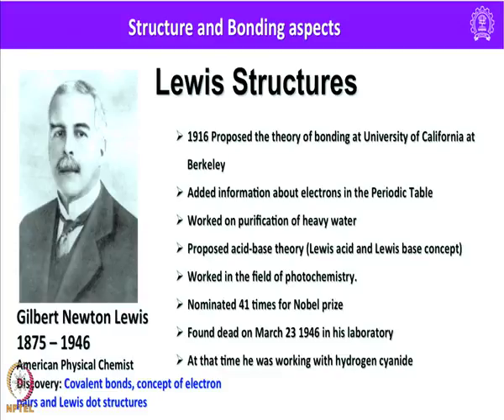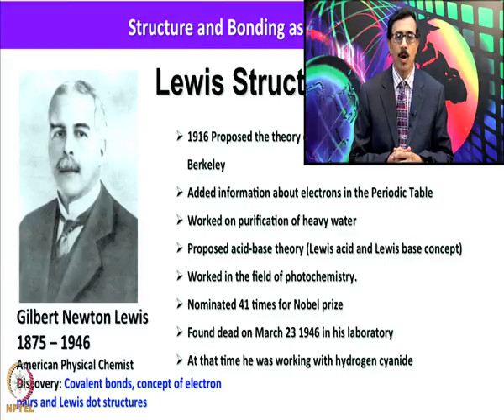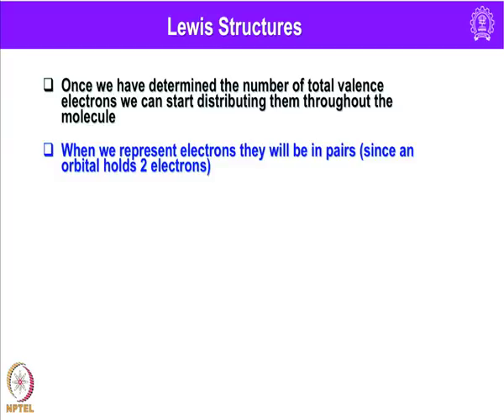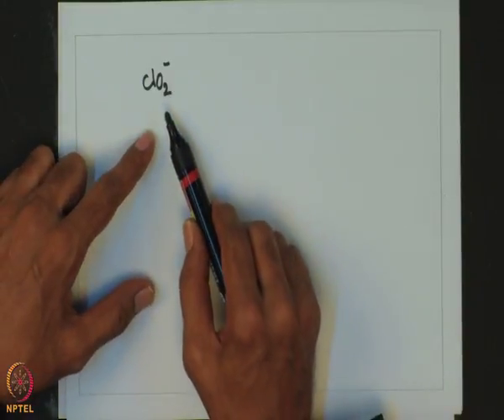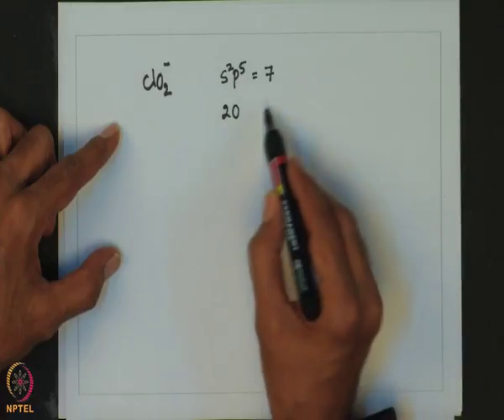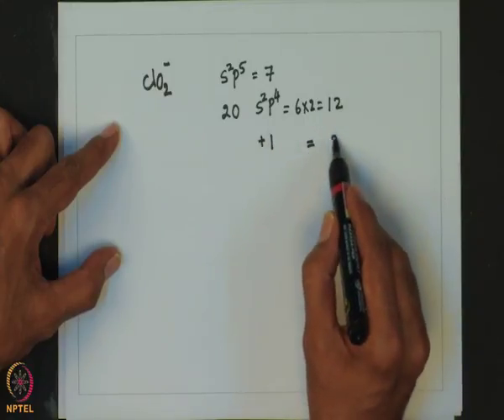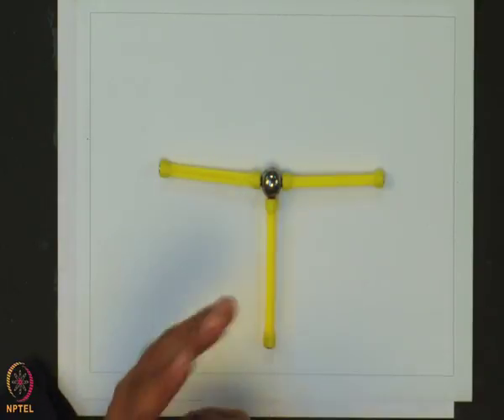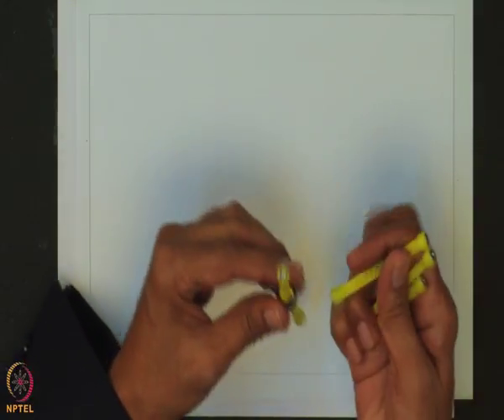CLASSIFICATION OF ELEMENTS & PERIODICITY IN PROPERTIES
Subject: Chemistry
Courses: IIT PAL